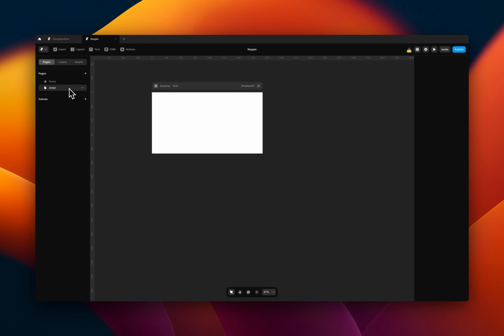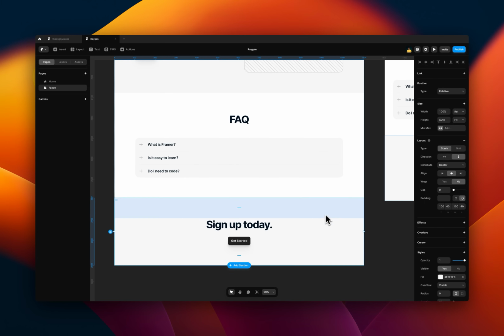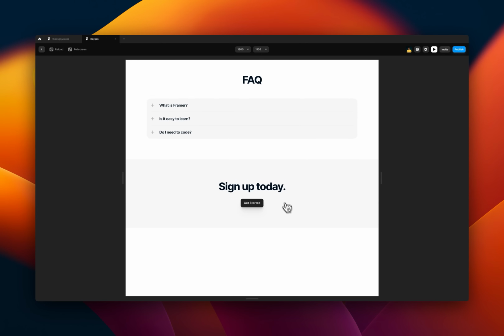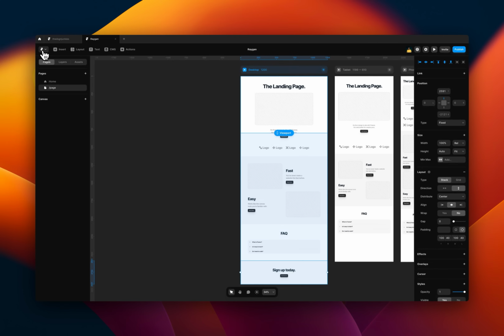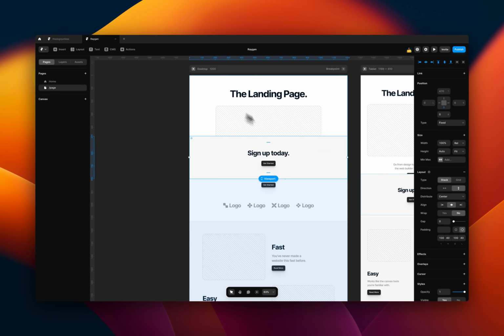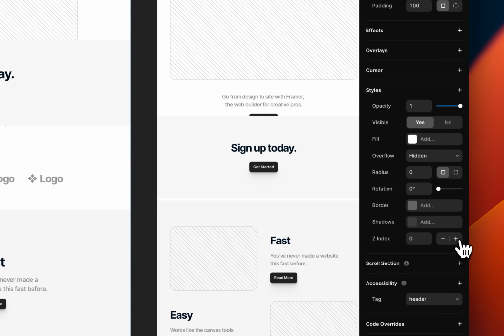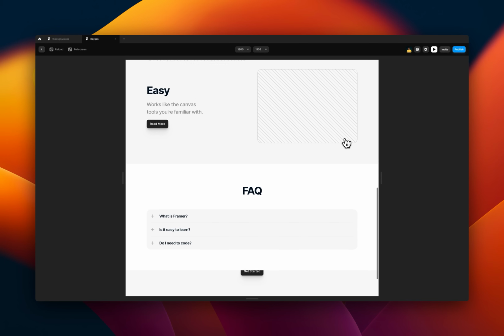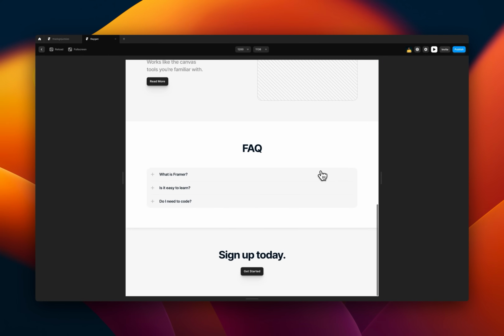FramerFridays - How to create a fixed footer in Framer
Feel free to DM us topics/questions you'd like us to discuss.